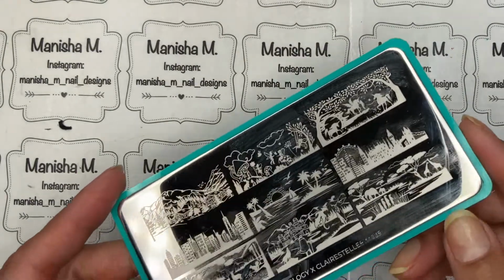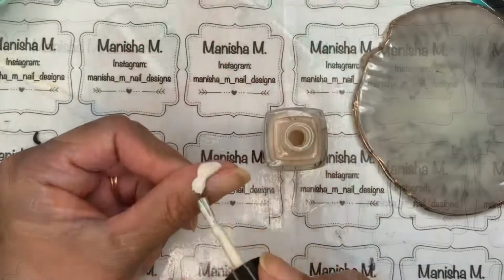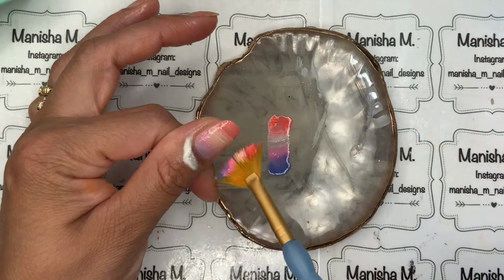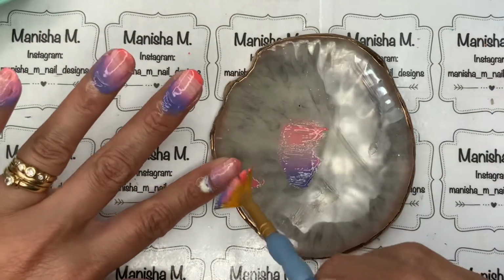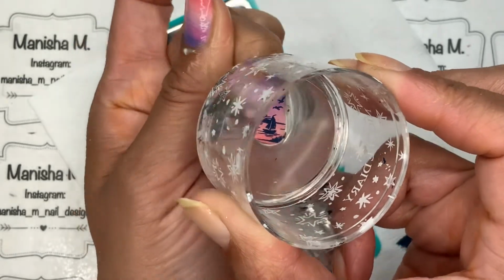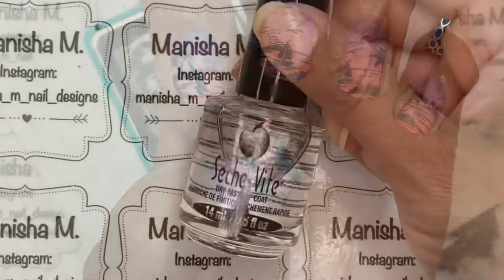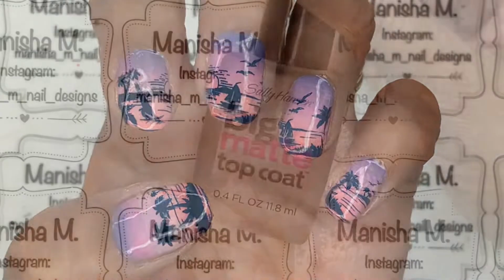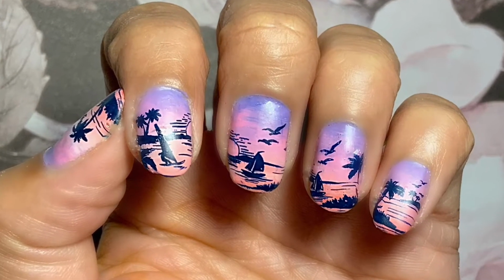Beachy Sunrise Mani || Maniology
Hi Ladies🙋🏻‍♀️💕 I love how this design turned out. The Gradient colours I used were Purple, Pink and Coral and I just love how they look together. I created my base using a Fan Brush. The texture base this created was just what I was aiming for. If you like smoother gradient then I suggest using a sponge. This blends the colours together better. I then used one of my favourite Maniology stamping plates a collaboration with ClaireStelle8 that’s full of beautiful scenery type images. I have used this very image on other occasions but it seems to be the one I’m most drawn to! I stamped in Navy Blue spreading the images across all my nails. After sealing in the design with a glossy top coat I finished off with a Matte Top Coat.

Revitanail Base Coat
Seche Vite
Sally Hansen Big Matte Top Coat

Polishes--💅🏼
Maybelline Surreal and Enduring Pink
Essence Millennial Pink
Moyra No. 365 Morning Glow

Nicole Diary Clear Stamper
Fan Brush
Sponge
Fine Detail Brush
Liquid Latex
Polish Remover

*PR Sample

See ya!